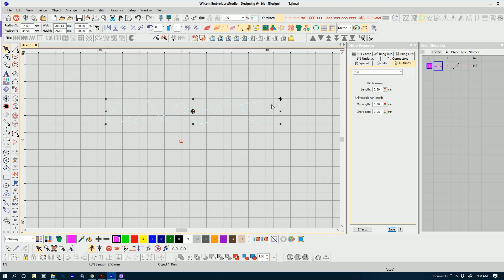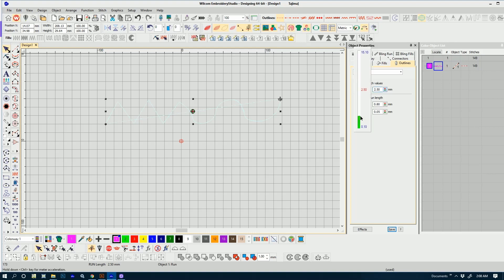The Point - Run Stitch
Join Justin as he covers the run stitch in Wilcom E4.5 digitizing software. He gets straight to the point describing how the run stitch is utilized.